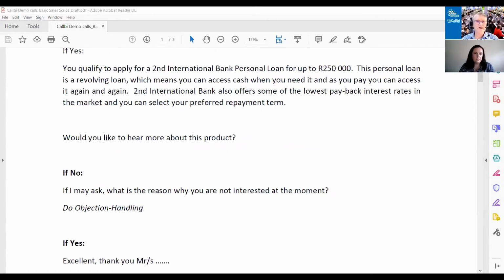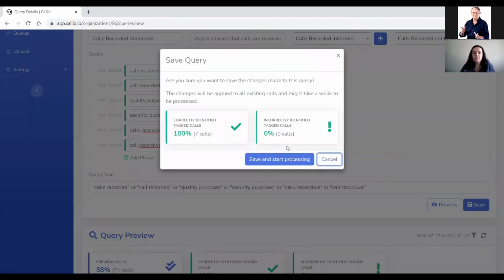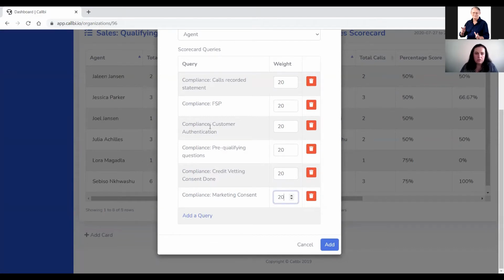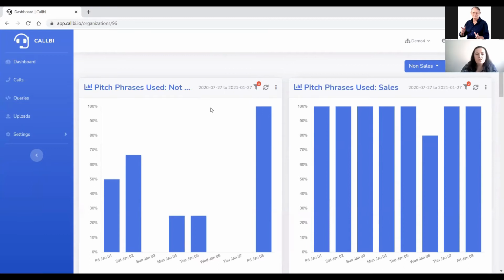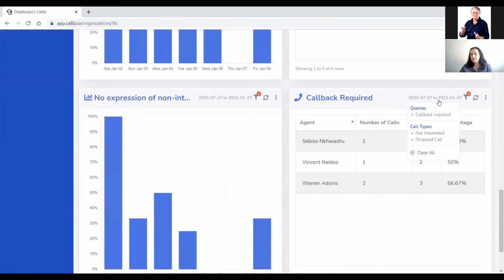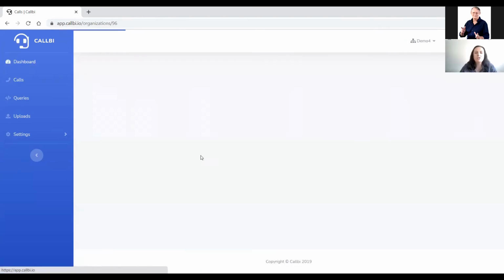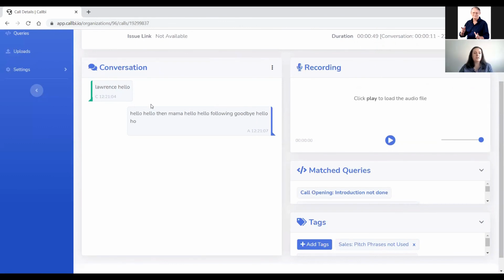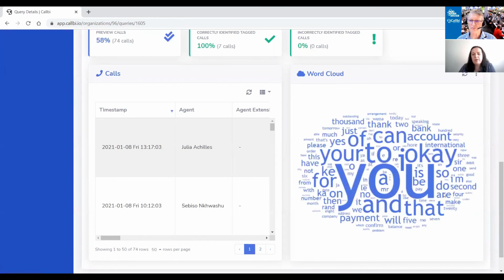Using Speech Analytics to Drive Improvements in Telesales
Callbi is a secure cloud based recorder agnostic software as a service speech analytics solution for contact centers.

Callbi makes use of proprietary speech to text technology developed over a period of more than 15 years, and accurately transcribes and analyses South African English, Afrikaans, Sesotho and isiZulu, with other languages under development. Callbi also now supports Australian English.

Callbi enables your organization to monitor and analyze a 100% of your customer calls, to ensure compliance, sales or collection effectiveness, operational efficiencies, and optimize customer experience, thereby enabling your organization to maximize revenue, reduce costs and mitigate risks.